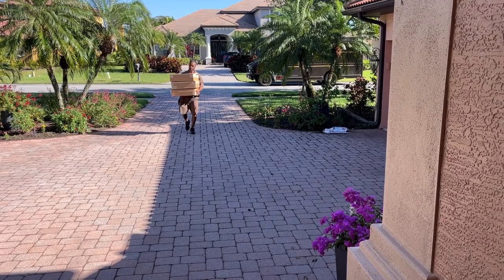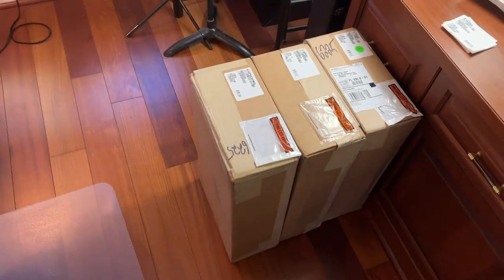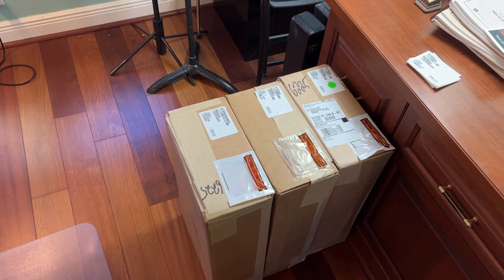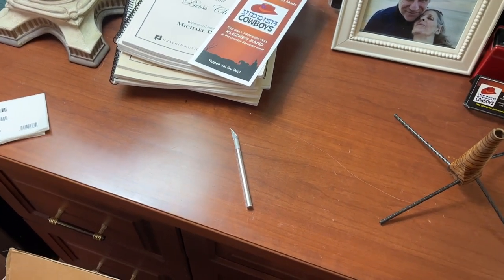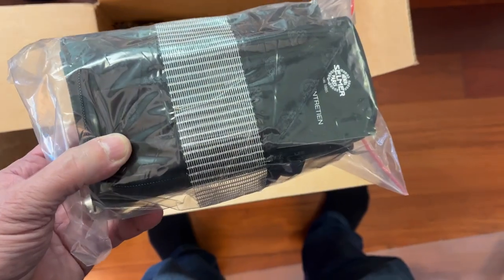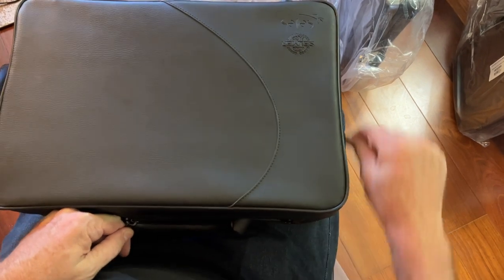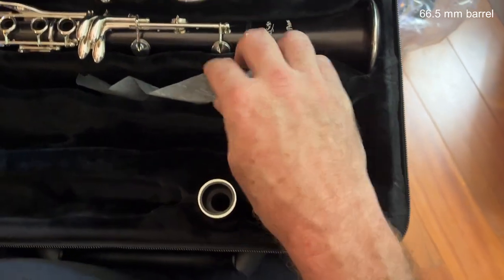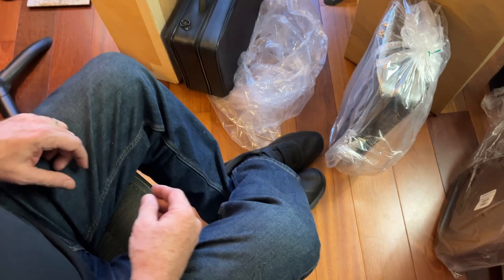Selmer A Clarinet Triple Unboxing - Michael Drapkin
Here is an "unboxing" of three top of the line gorgeous Selmer Paris A clarinets: Presence, Signature and Privilege models tested by Michael Drapkin.  To skip to the playing demonstrations, go to 13:52.

Here is a link to the Selmer black bass clarinet double unboxing video with Andy Stevens: